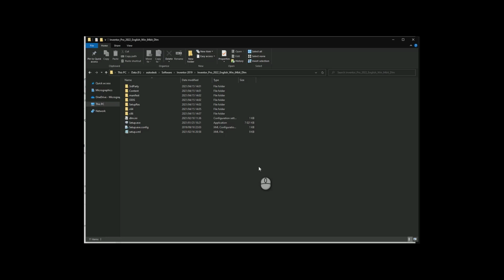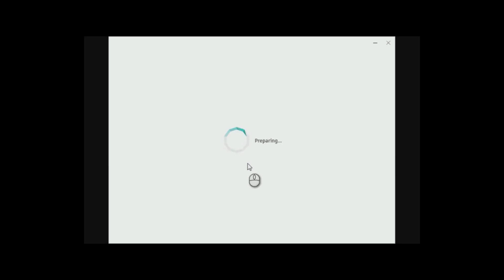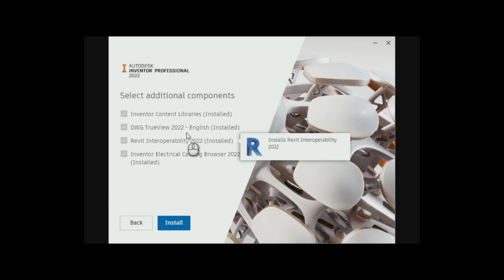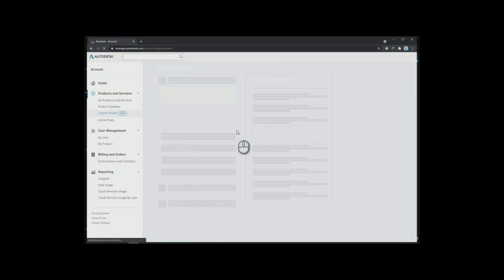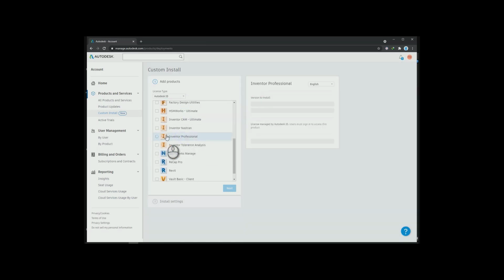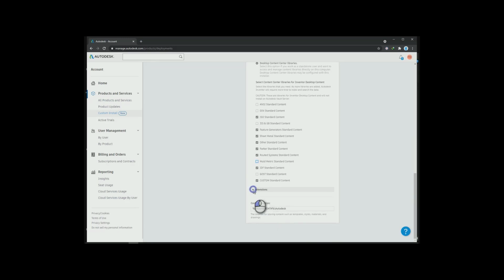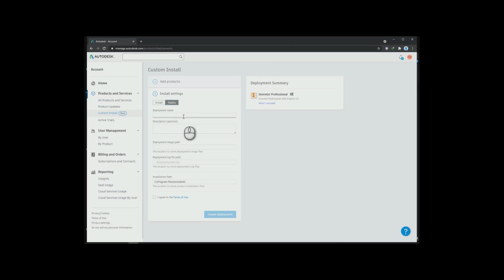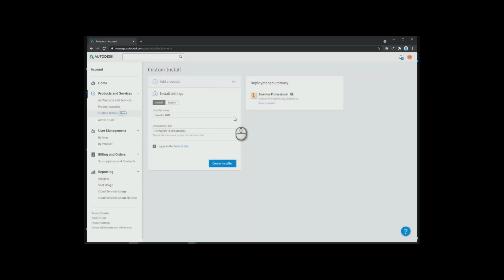Inventor 2022 install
How to install and setup Inventor 2022.  The content centre can also be configured in the autodesk account.